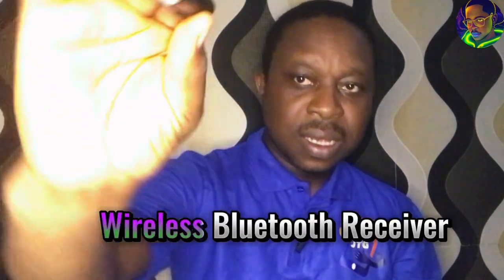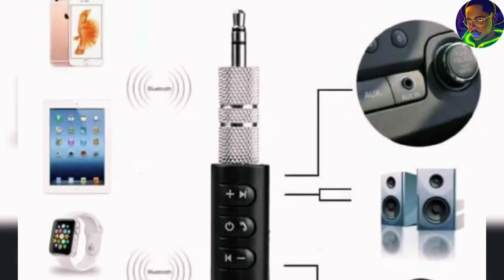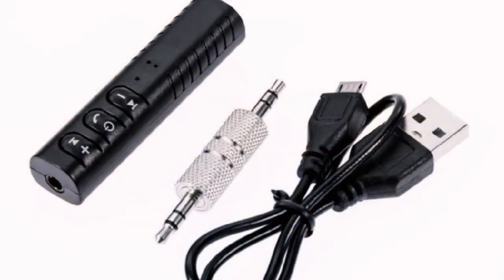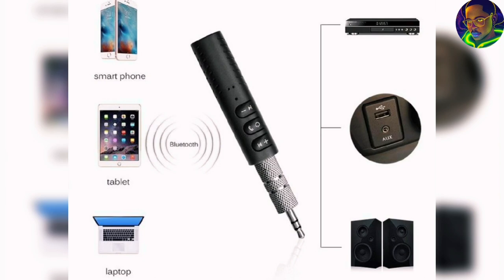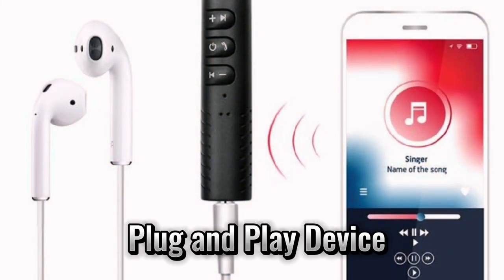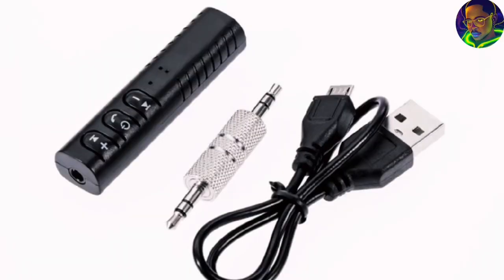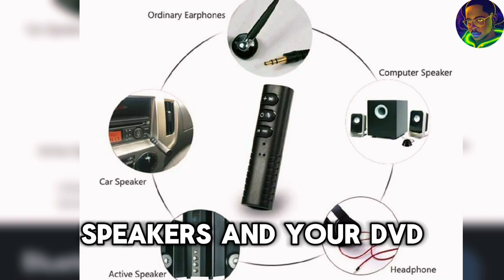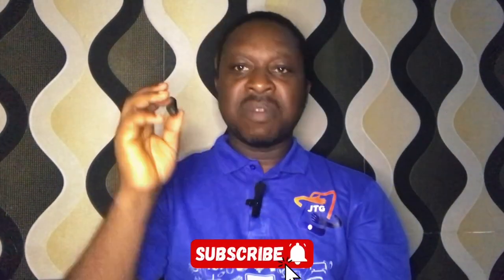I Bought This GENIUS Audio Device That Does Everything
This GENIUS Audio Wireless Device Does Wonders. It helps you to be able to connect your audio devices to either your phone, DVD, television and car. It's very simple to connect because it's a plug and play device.